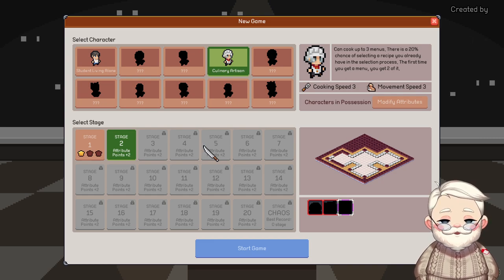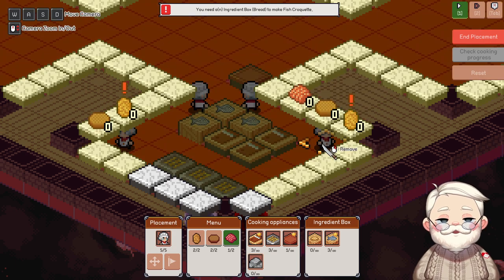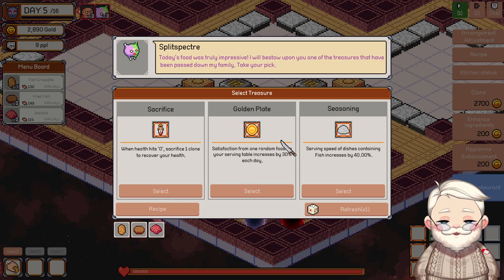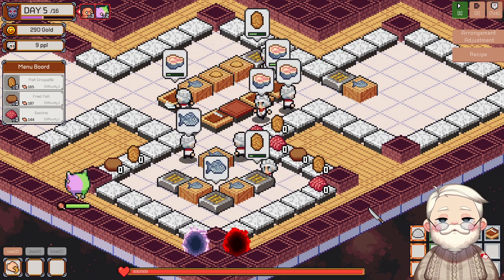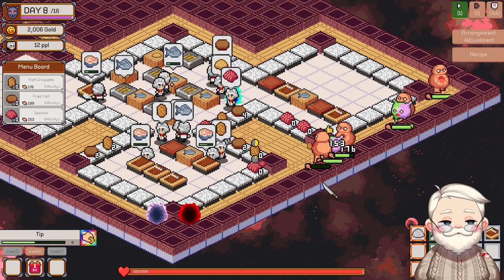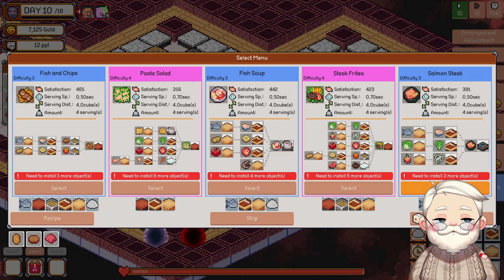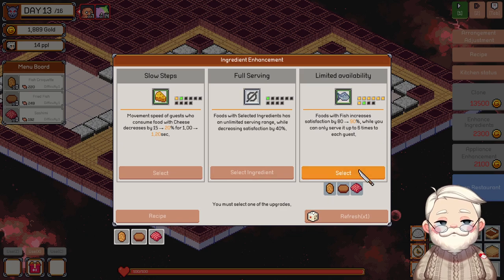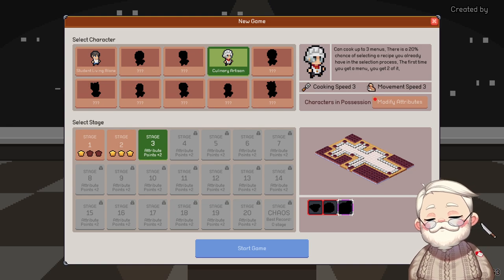Amazing Cooking Game! Kitchen Crisis - Episode 4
Kitchen Crisis is a game I've been looking forward to, the Team Samoyed game is Teamfight Manager is one of my favorites. This game is a tower defense game where you cook for aliens, and if you don't satisfy their hunger they eat you. It's actually kind of cute the way your blood sprays everywhere.

In Episodes 1-4 we start the game, try out the tutorial. I've seen people play the game "optimally" and I try not to do that. By optimally I mean cornering people so they can do absolutely nothing besides their job. It sounds a little dystopian so I try to give them a little more breathing room and freedom. We die. There's a lesson in here somewhere.